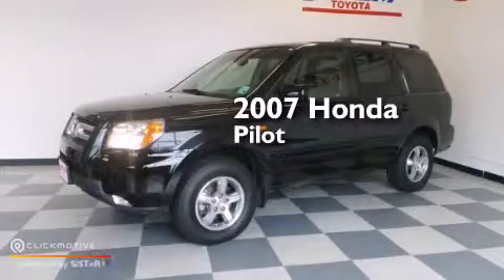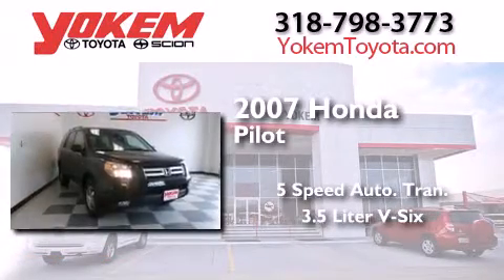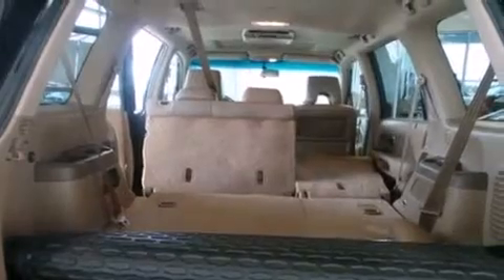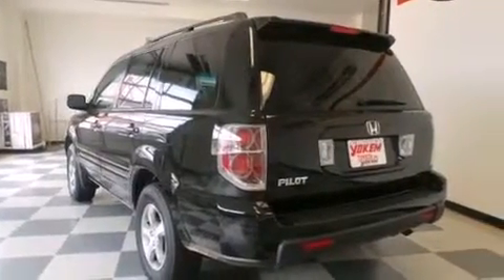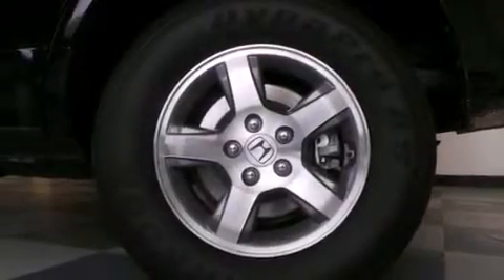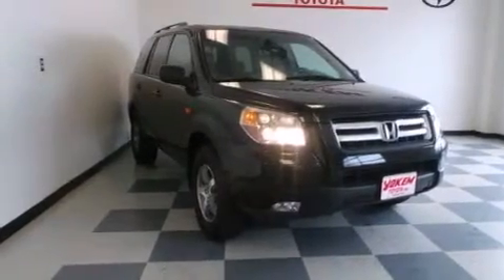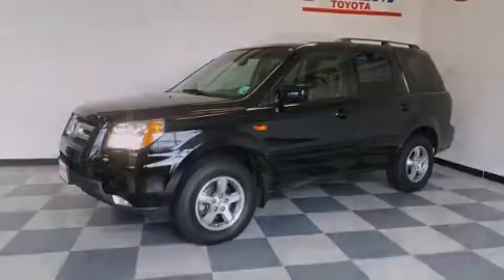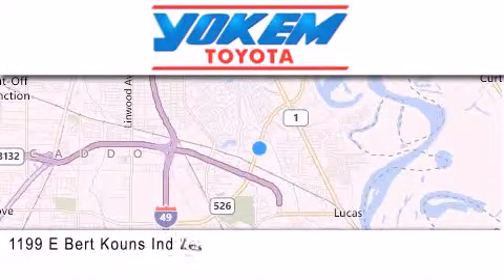2007 Honda Pilot Shreveport LA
We have been honored to serve the Shreveport LA area , we promise that your experience at our dealership will exceed your expectations ! Year : 2007 Make : Honda Model : Pilot Engine : Gas V6 3.5L/212 Trans . : Automatic Exterior : Formal Black Miles : 82,867 Stock : 70482A Yokem Toyota 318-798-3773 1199 E. Bert Kouns Shreveport , LA 71105